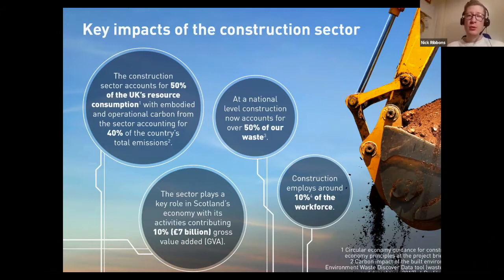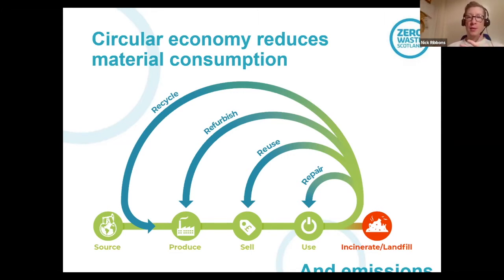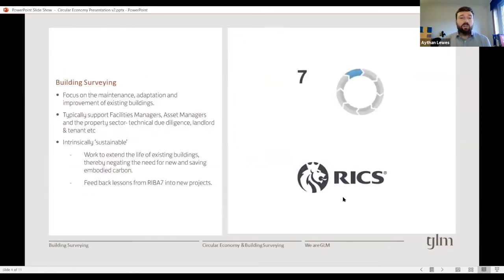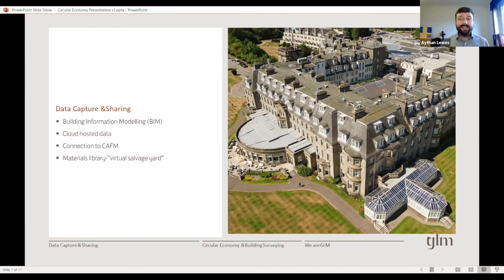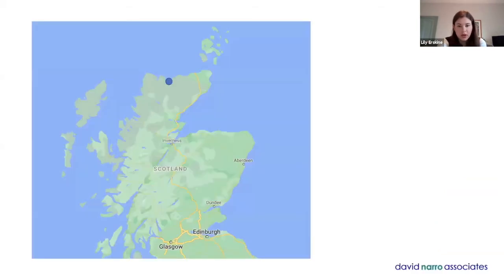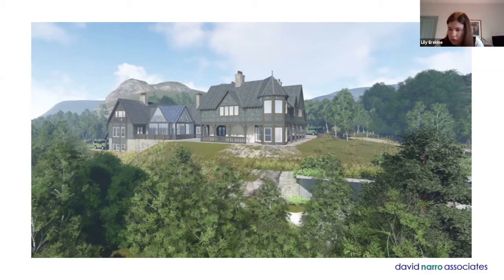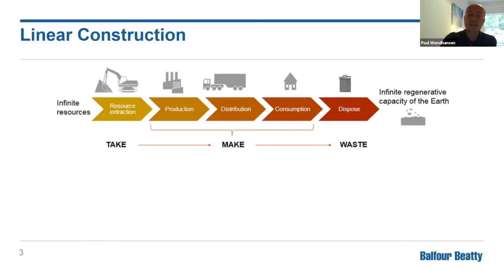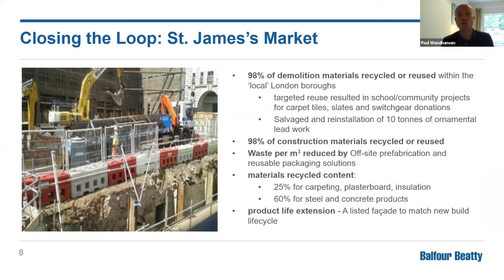Opportunities for Circular Economy in the construction sector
This interactive webinar will include presentations from Poul Wendhansen, Environment Manager at Balfour Beatty, Lily Rose Erskine, Senior Engineer, David Narro Associates and Aythan Lewes, Director, GLM.